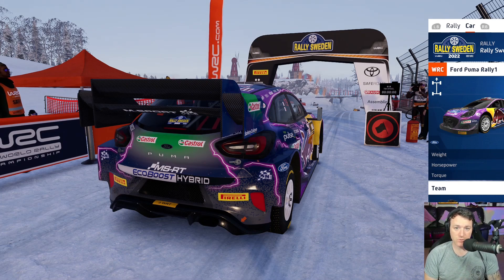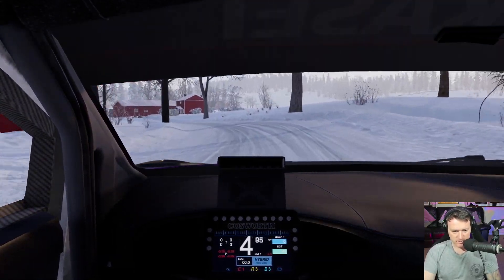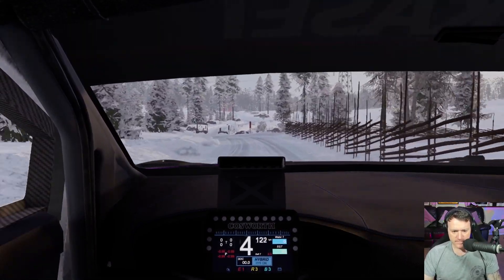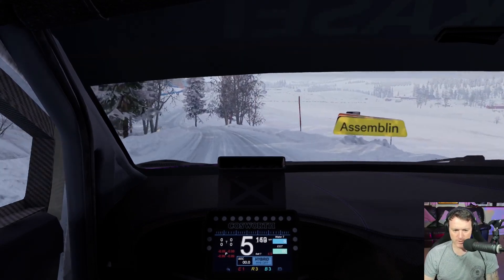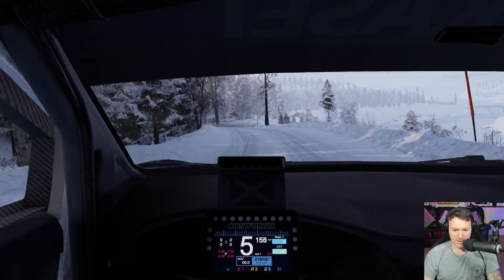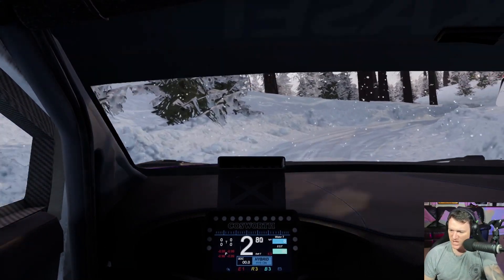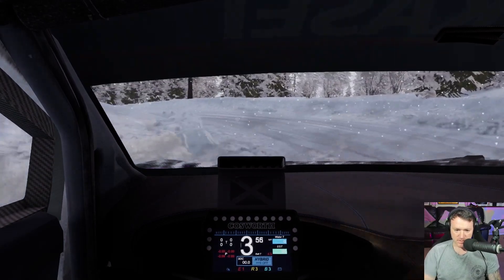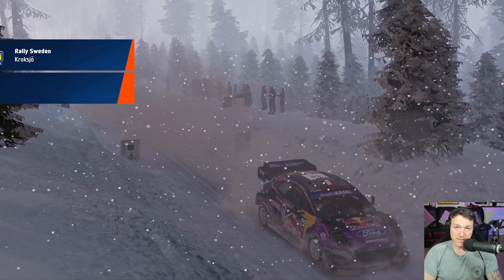WRC Generations - My First Impression!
Have WRC Generations become the game, it was always meant to be or is this another missed opportunity?

Hi! I'm Hobbo, and I pretend that I can race cars.

PC Specs:
Intel (R) Core I7-11700K@3.6GHz
32GB 3000MHz RAM
RTX 3070
Iiyama G-Master 34Inch 21:9 Monitor
Oculus CV1

Rig:
Simagic Alpha Mini
TLCM Pedals
TH8A Shifter
SRS Sequential shifter
Sim Jack Handbrake

Wheels:
OMP Rally Wheel

Cockpit:
PSR3